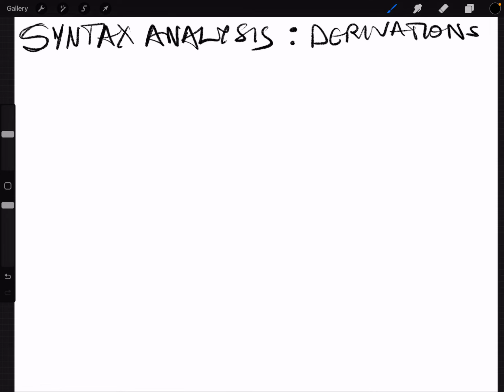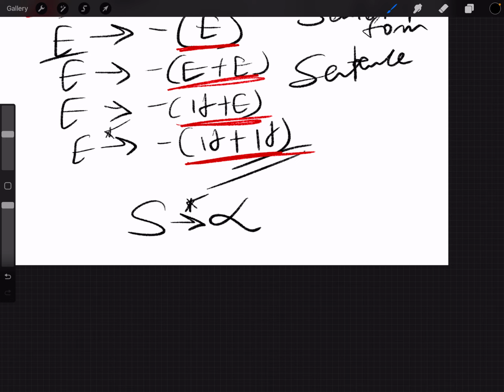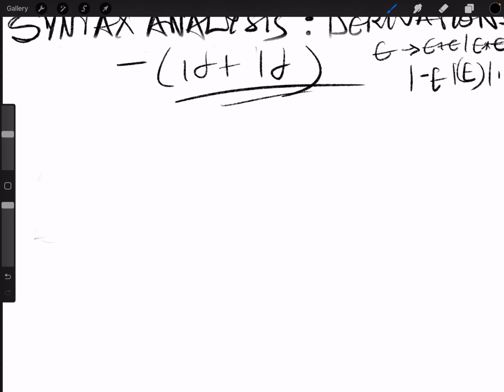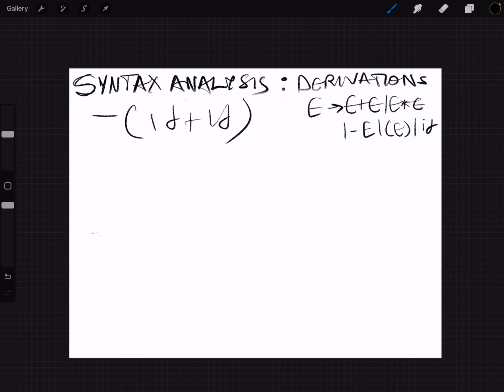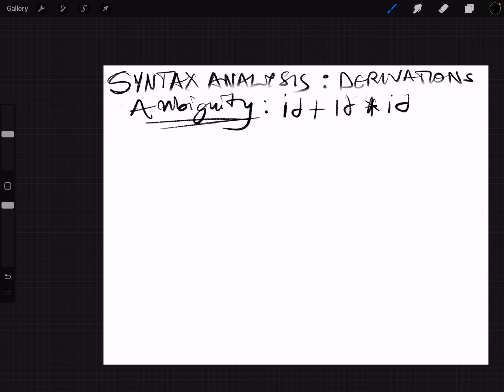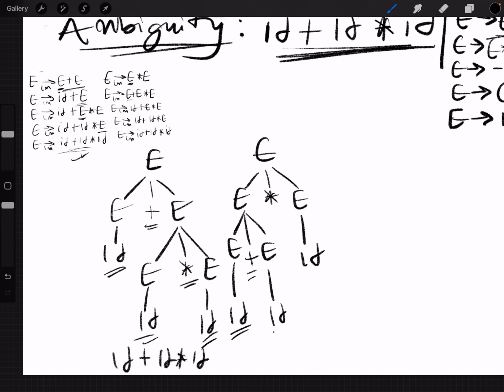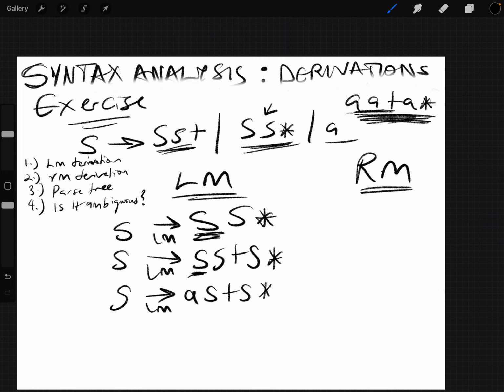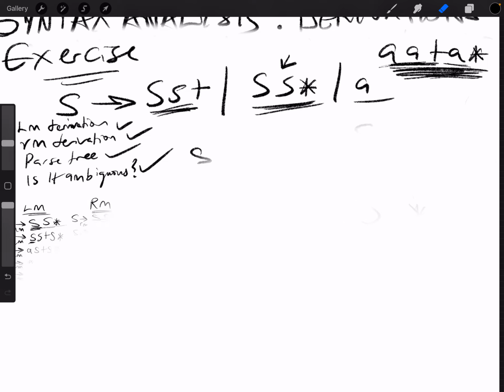Syntax Analysis: Derivations and Parse Trees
a continuation of the basics, handling Derivations and understanding how parse trees work and seeing the grand scheme of things.